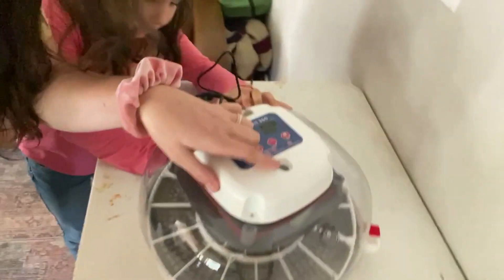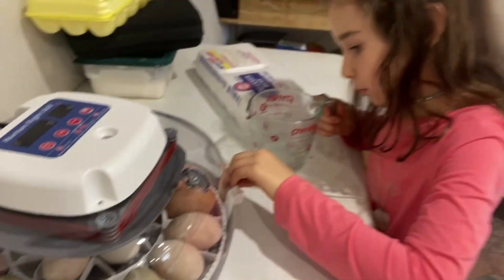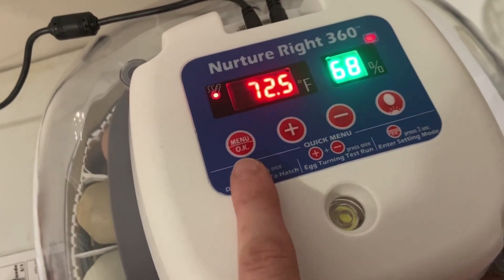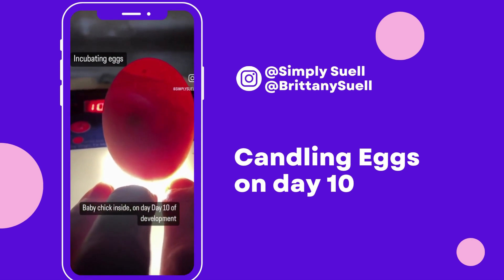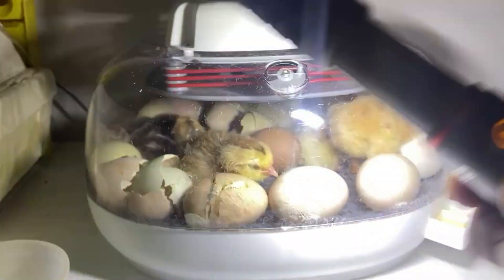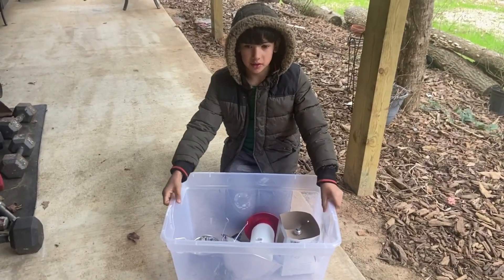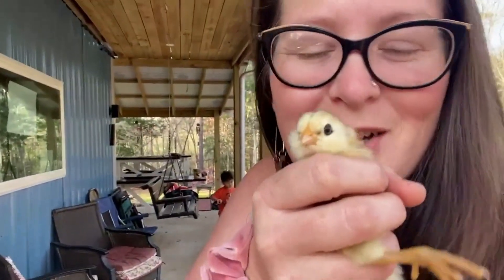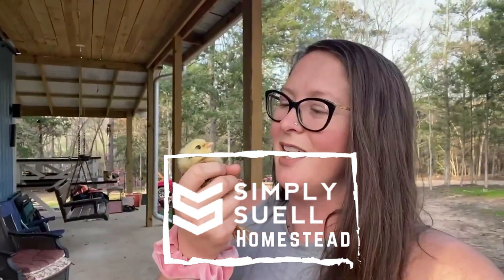Hatching Baby Chicks for the 1st Time!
We saved $81 hatching our own chicks in an incubator!

Come along with us as we show you the journey of setting up an incubator, candling eggs, and watching our chicks hatch.
Plus, find out all the things you need to know about a chicken brooder, and how to set one up for your baby chicks!